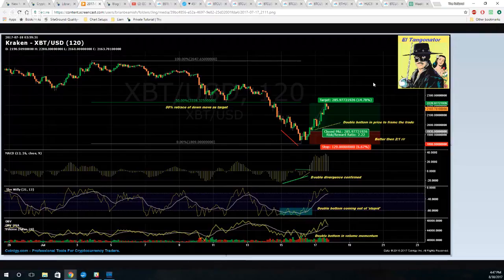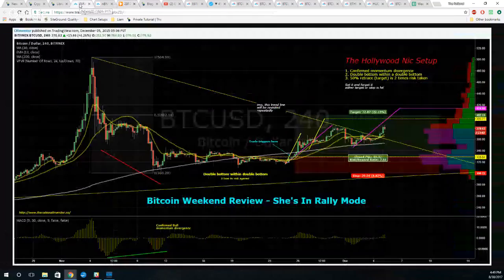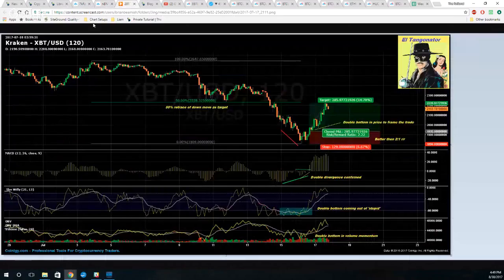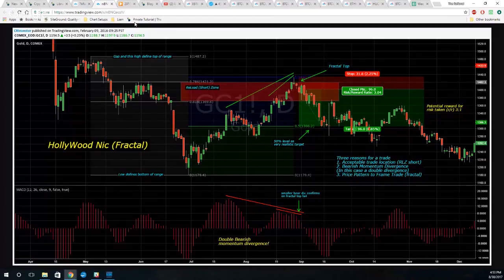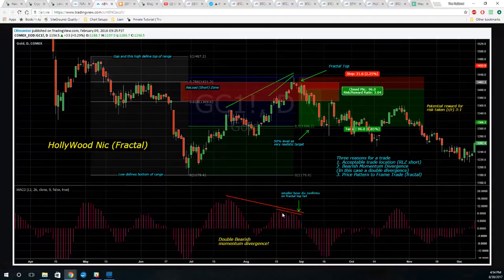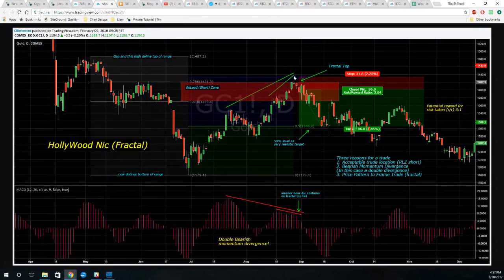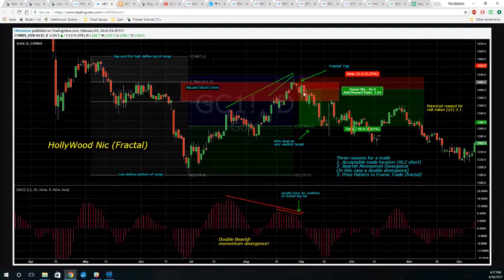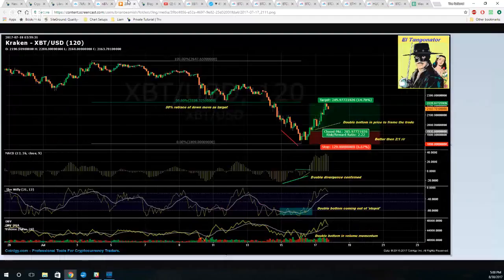Video Walk Through Hollywood Nic / El Tangonator Setup